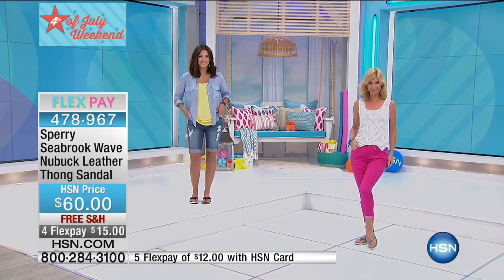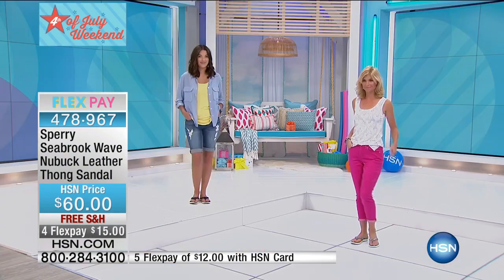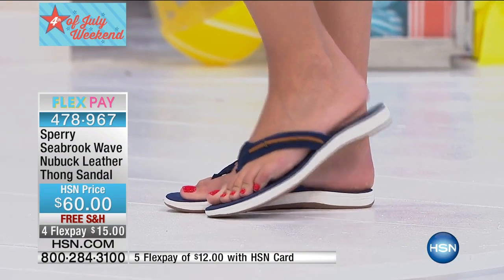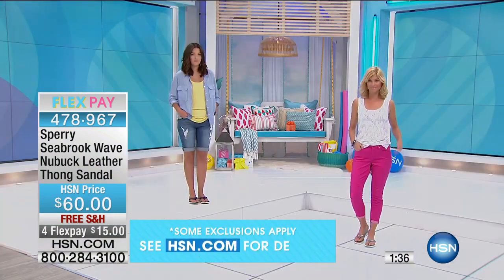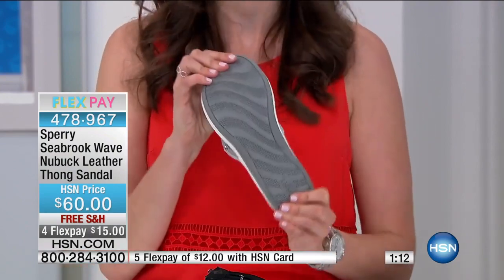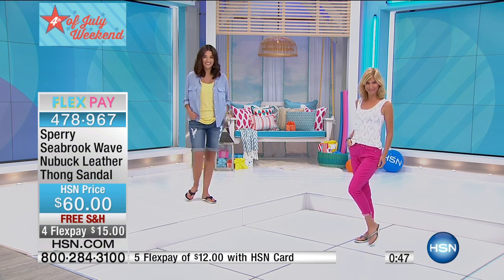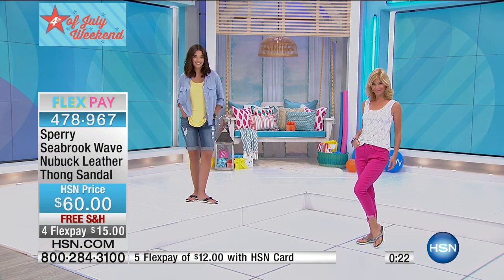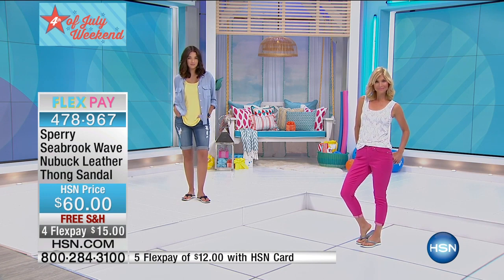Kara Preston & Mackenzie Rose - HSN Feet Close Up 81